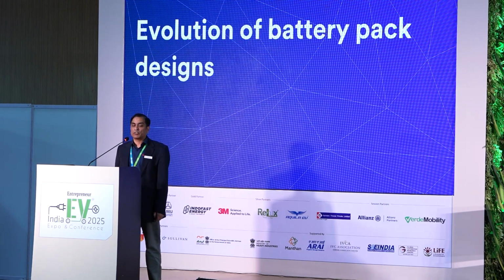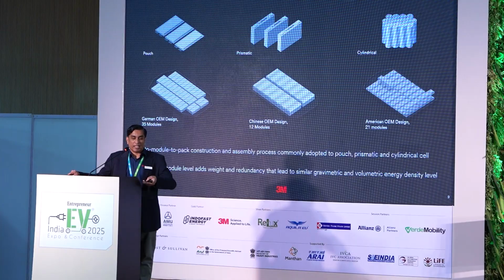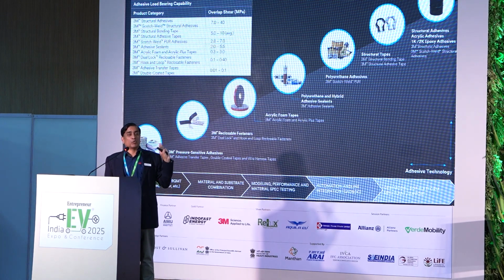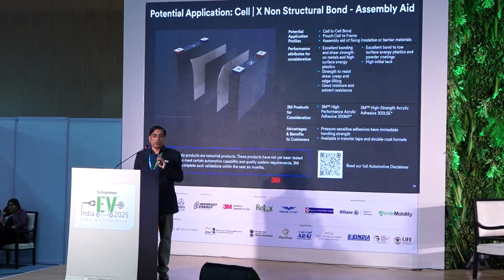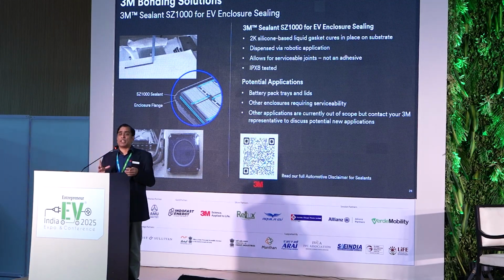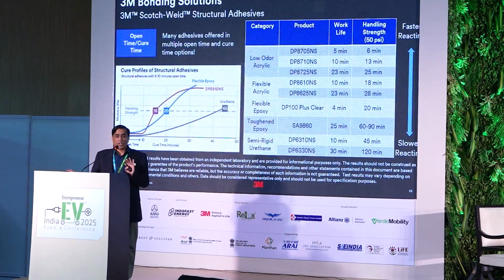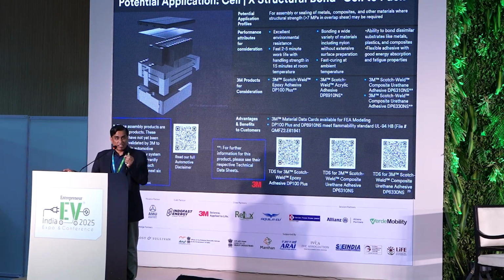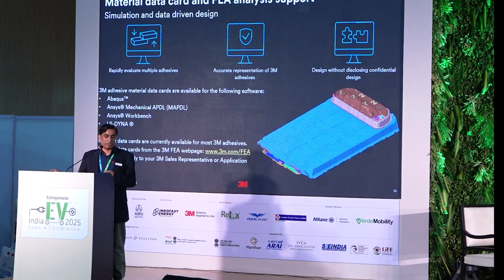Debunking Myths and Exploring Advancements in EV Technology and Charging Solutions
Explore the truth behind electric vehicle (EV) myths and discover the latest advancements in EV technology and charging solutions. From ultra-fast charging and smart energy management to improved battery efficiency and government incentives, learn how these innovations are transforming the EV landscape in 2025. Stay informed about the future of sustainable transportation and how EVs are becoming more accessible, affordable, and efficient than ever before.